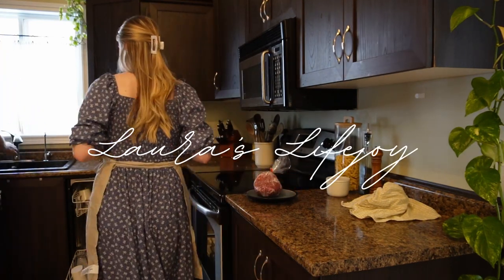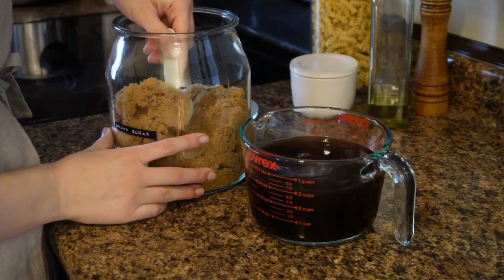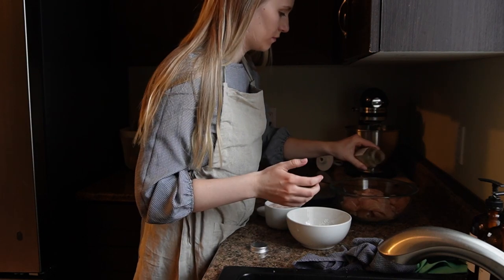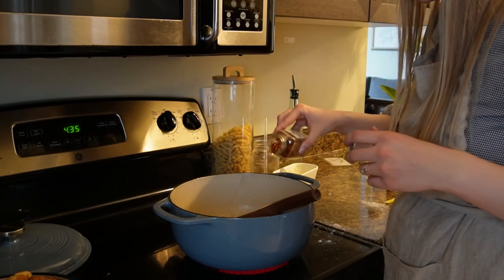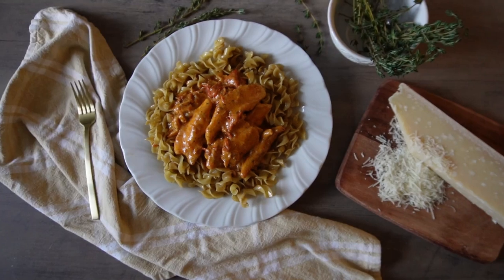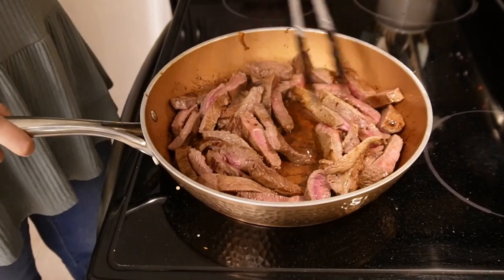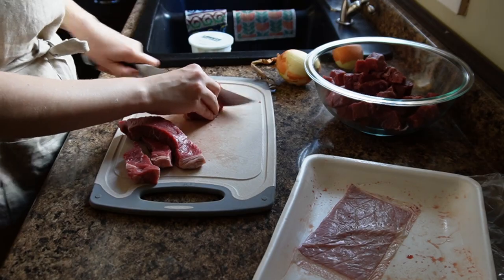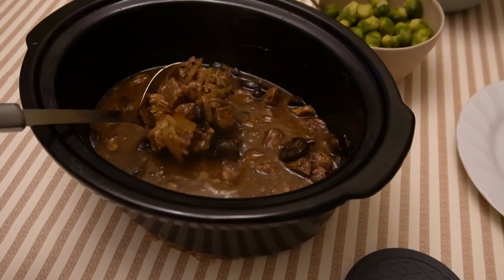Simple & Quick Dinner Recipes | Easy Weeknight Meal Inspiration | my go-to recipes!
Sharing some simple & quick dinner recipes that are also delicious -- I hope these recipes inspire you!

KITCHEN ITEMS USED:
Dutch Oven
Dishwasher Safe Cutting Boards
Stainless Steel Whisk
Butter Dish & Lid

Vlogging Camera
Umbrella Light
LED Light
SD Card
SD Card Reader

ABOUT ME
Welcome! I'm Laura and on this channel, I share my passion for homemaking, motherhood, and all things creative. From organization and decluttering to DIY projects, recipe ideas to cozy homemaking routines, I hope you find some motivation, inspiration, and encouragement here on my channel.
Here’s to finding the joy in life’s everyday moments together! 🏠

00:00 Intro
01:25 Meal 1
03:26 Meal 2
07:50 Meal 3
10:35 Meal 4
12:39 Outro